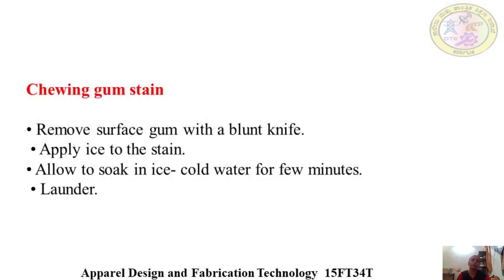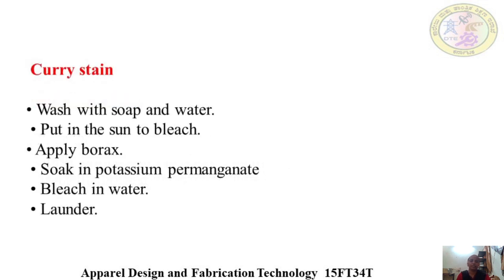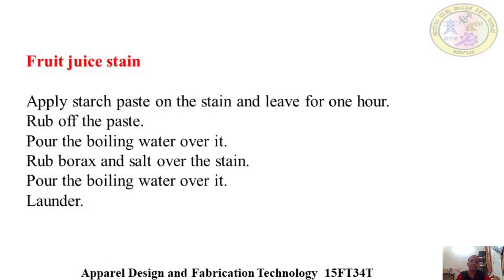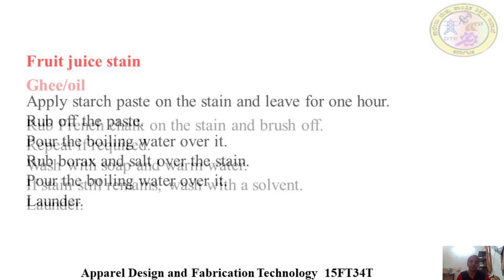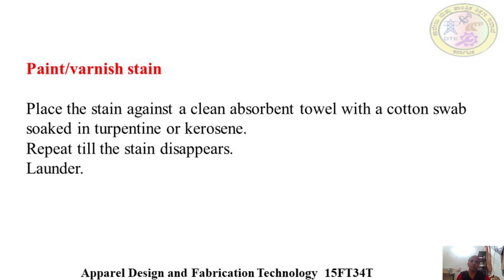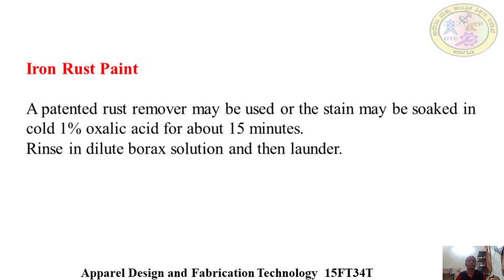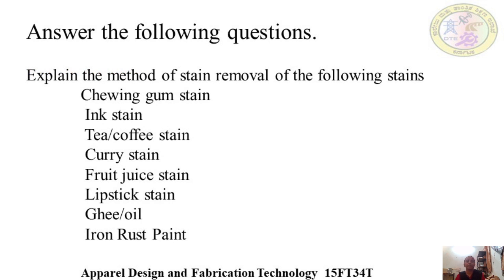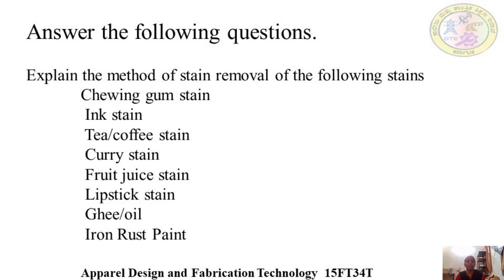FS U6 S8